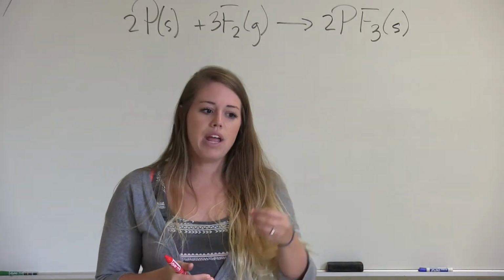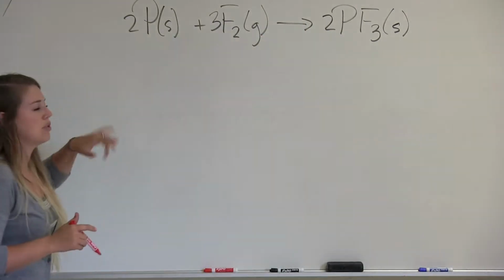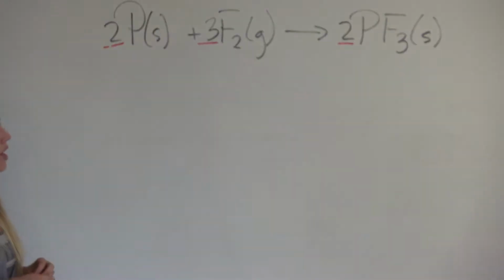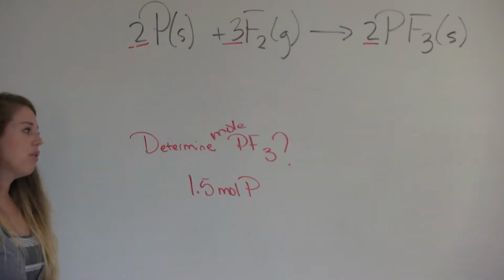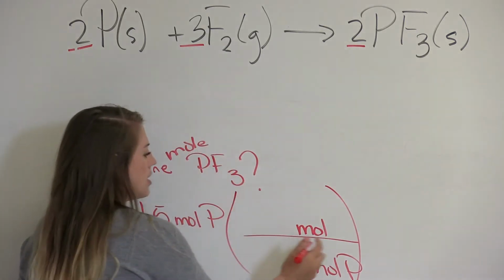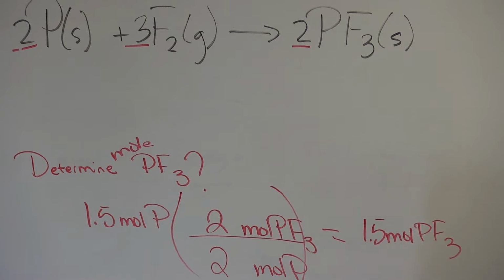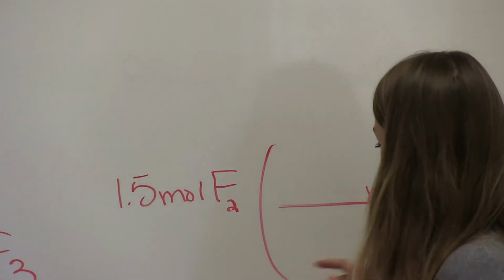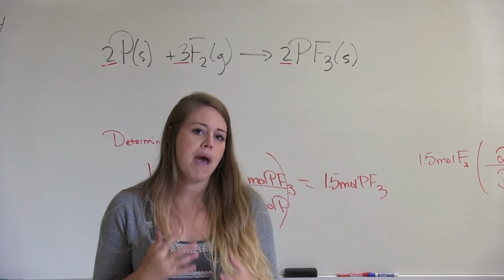U5V11H Stoichiometry Mole to Mole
Unit 5 - Stoichiometry - Mole to Mole